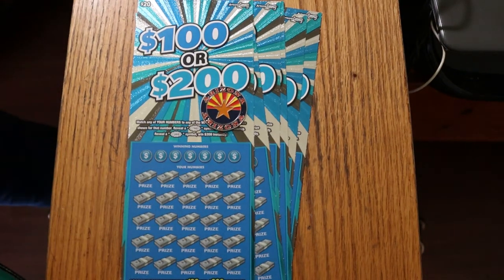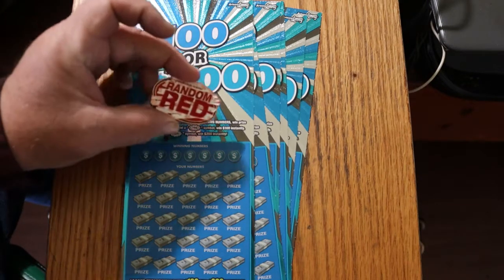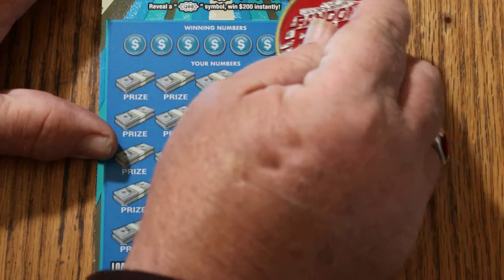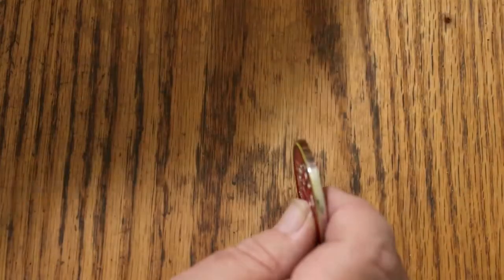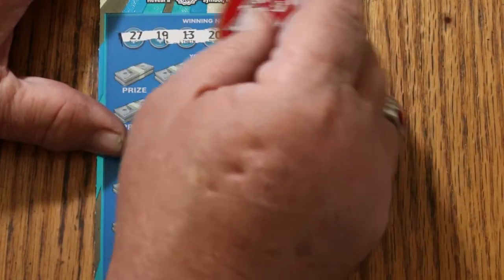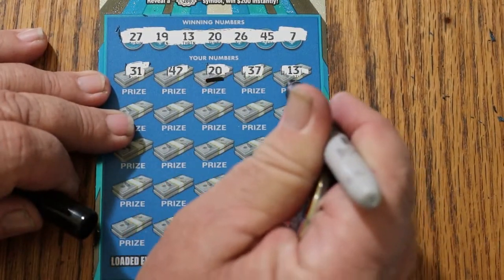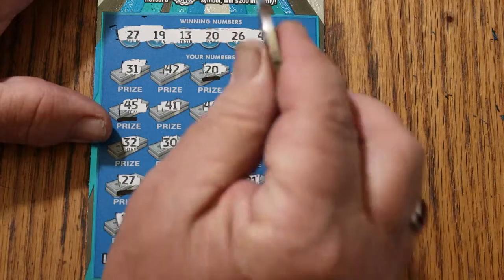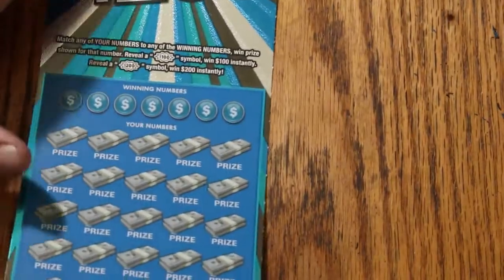ARIZONA LOTTERY💥RISKY BIGBOY SESSION!!💥😂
THROWING CAUTION TO THE WIND ON THIS ONE! 🤣